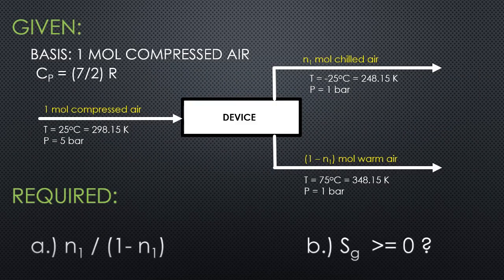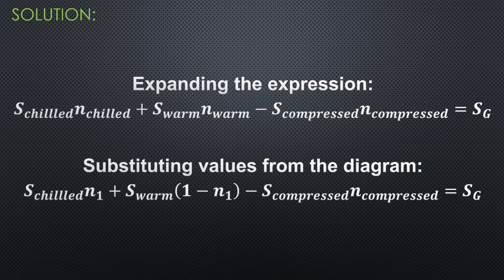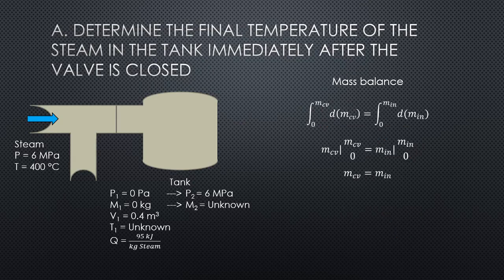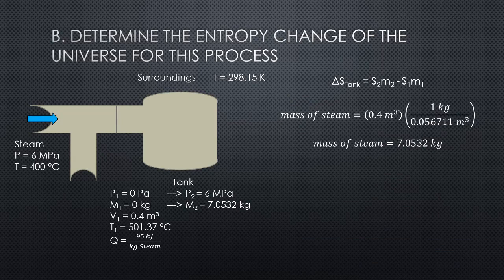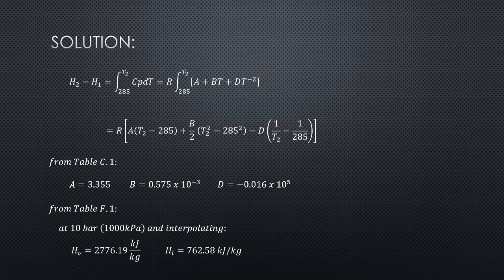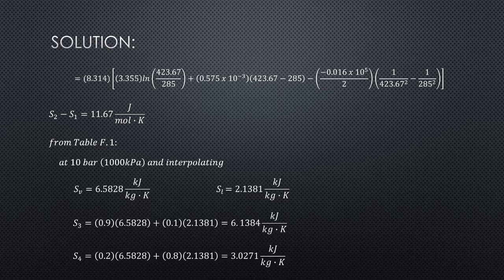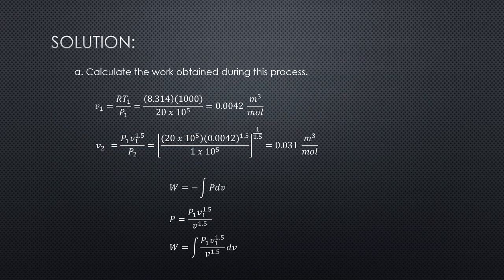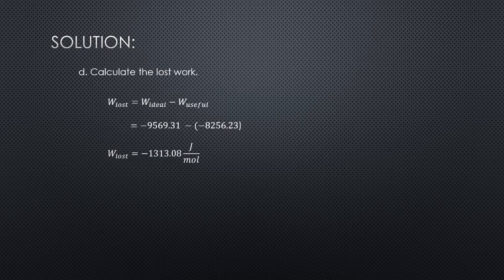ChE 29 - Chemical Engineering Thermodynamics, Problem Set #3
The members of the group and the speakers are as follows:
Question #1- Oliver Mañgosing
Question #2 - Lorenz Ares
Question #3 & #4 - Jay Sable